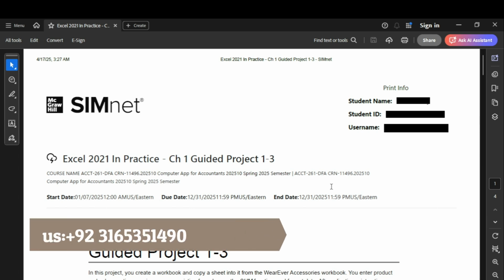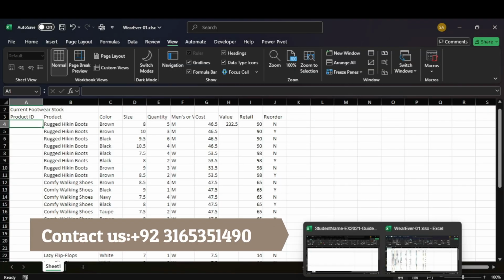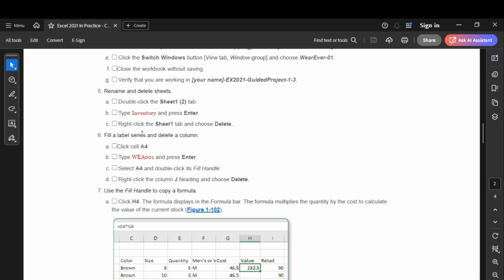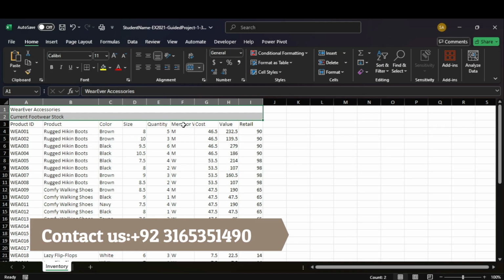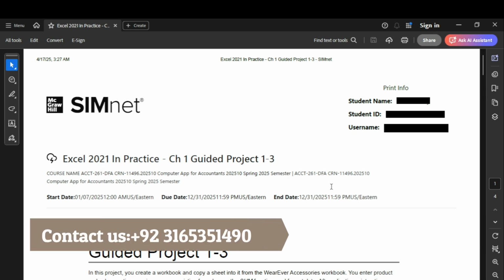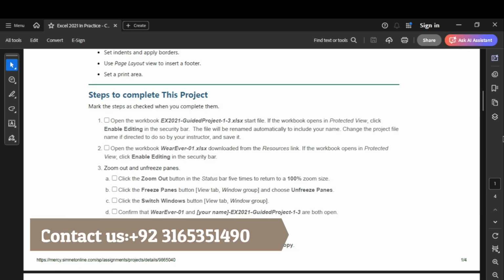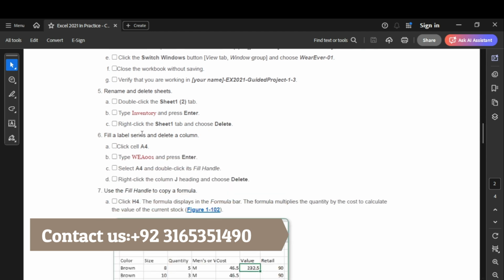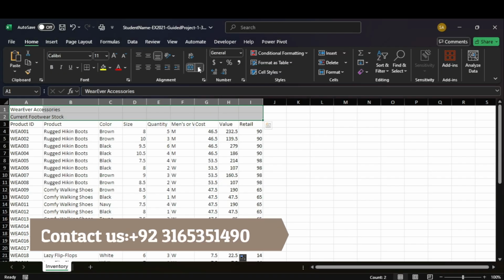Excel 2021 In Practice - Ch 1 Guided Project 1-3 - SIMnet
cloudstor.aarnet.edu.au

Simnet Projects //

excel 2019 in practice - ch 1 guided project 1-3 , 1-4

excel 2019 in practice - ch 1 independent project 1-6 , 1-4

excel 2021 in practice - ch 1 independent project 1-4 independent project 1-4 blue lake simnet , 1-3
week 1 excel 2021 in practice - ch 2 independent project 2-4 , 3-4
ch 3 independent project 3-4 alt , 3-3 , 4-4
ch 4 independent project 4-5 alt , 4-4 part b
ch 6 independent project 6-5 , 6-3
ch 7 independent project 7-6
ch 8 independent project 8-5 (windows only)
ch 9 independent project 9-5
ch 10 independent project 10-6 (windows only)

Sam keywords//

Excel​ sam project
Excel​ module 8 sam project
New​ perspectives word 2019
Module​ 10: sam project 1a
Modules​ 1-4: sam capstone project 1a
Capstone​ project
Sam​ capstone project 1a
Shelly​ cashman excel 2019​
Module​ 10: sam project 1b
Modules​ 5-8 sam capstone project 1a
Power​ point module sam project
Powerpoint​ module 2 sam project b
Sam​ 27 powerpoint module 1 project
Ppt ​module 2
Shelly​ cashman powerpoint 2019
Illustrated​ powerpoint 365/2021
Powerpoint​ module 3 sam project b
 Module​ 3: sam project 1b
Module​ 1: end of module project 1
Module​ 1-3 sam integration project 1a